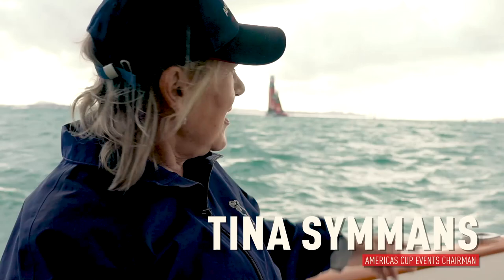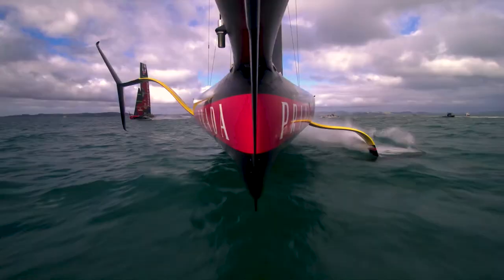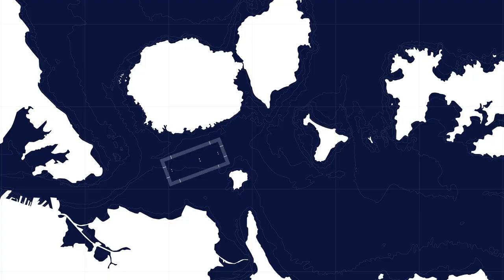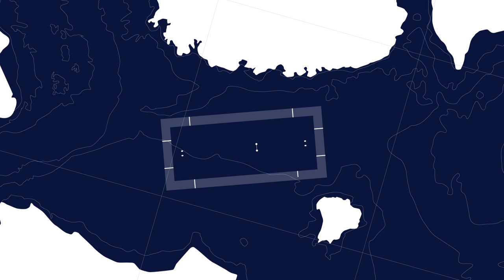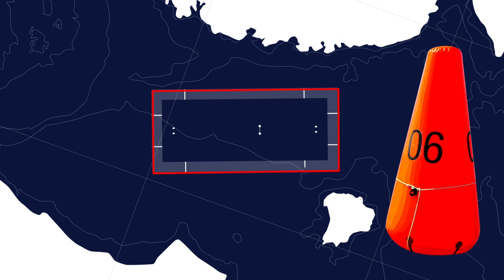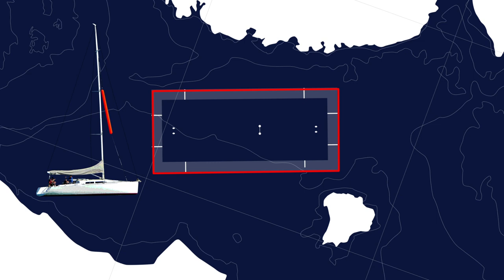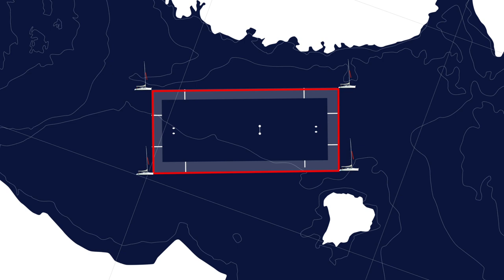AC36 On Water Safety Message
Emirates Team New Zealand's Glenn Ashby wants you to enjoy the 36th America's Cup Presented by Prada, which means obeying a few key rules.

The 36th America's Cup presented by Prada will be contested by the winner of the 2017 America's Cup, the Royal New Zealand Yacht Squadron represented by their team, Emirates Team New Zealand, and the winner of the Prada Cup, the challenger selection series which takes place in January–February in 2021.